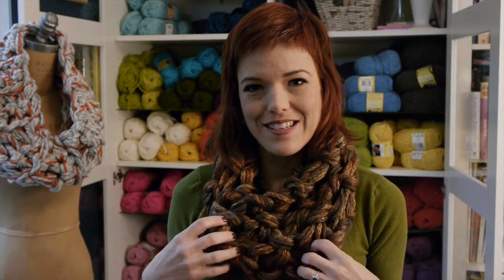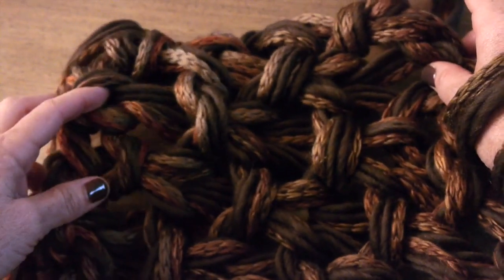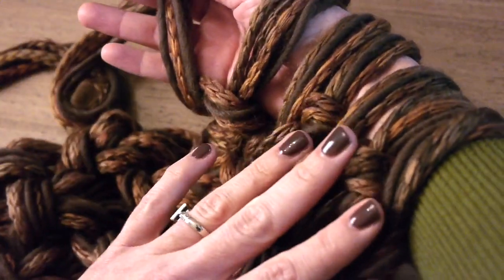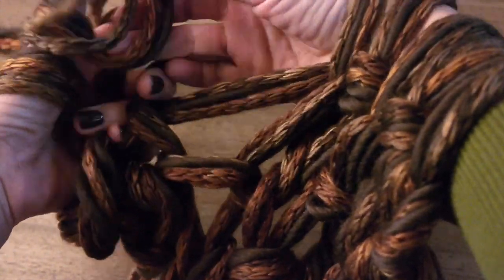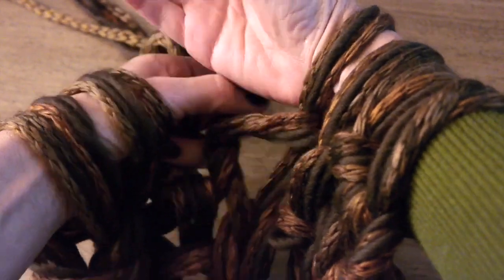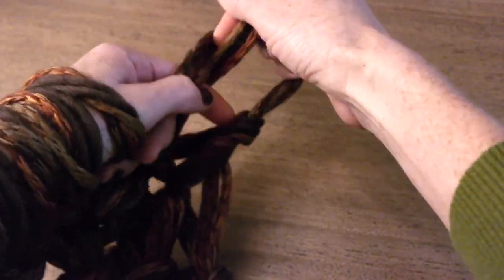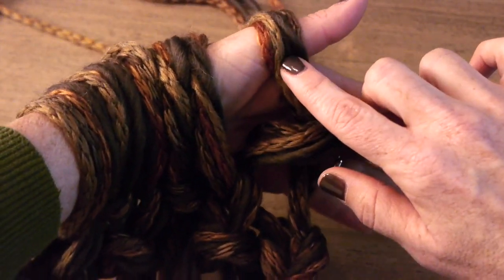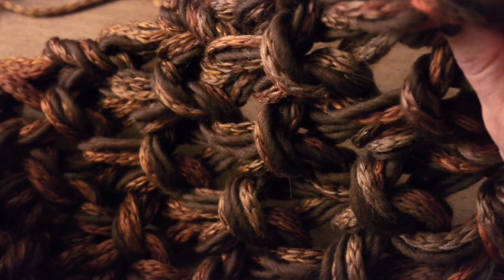Arm Knit a Seed Stitch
Take your arm knitting to the next level. Now that you've learned how to both do a knit and purl stitch, it's time to combine them!

Watch Vickie Howell as she teaches you to arm knit a Seed Stitch. It will add a beautiful textured look to your next arm knitting project.